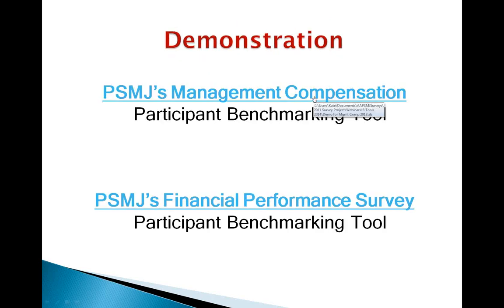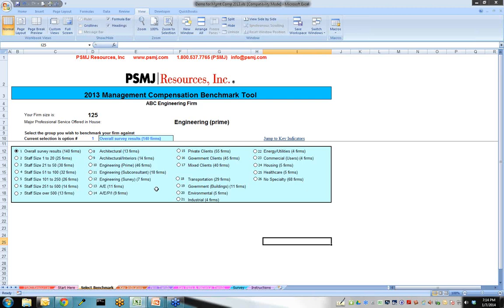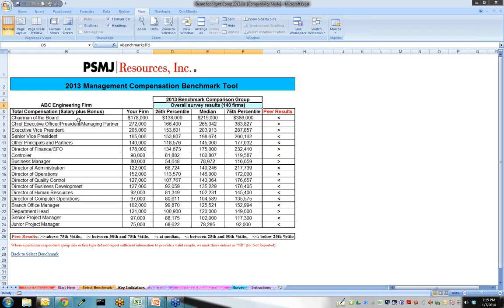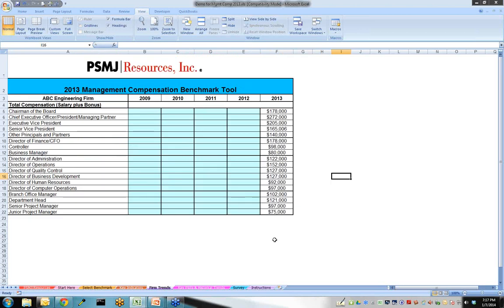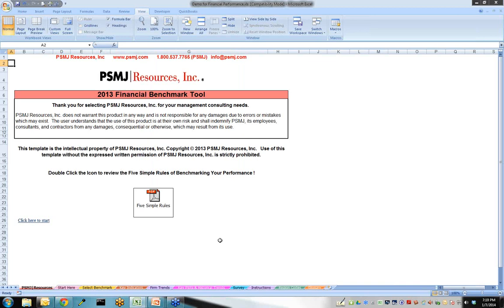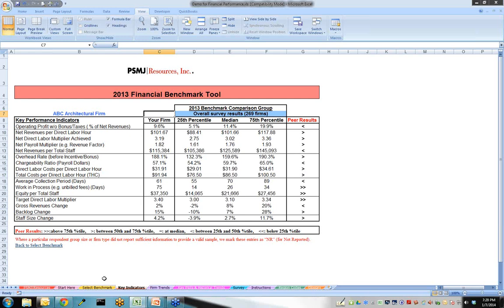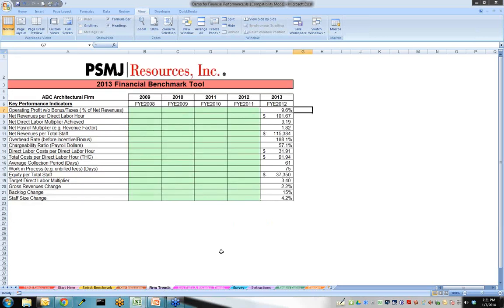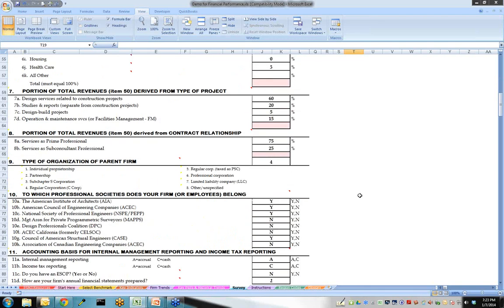PSMJ Survey Participant Benchmarking Tool - Demonstration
PSMJ's complimentary benchmarking tool provided to all survey participants.  Demonstration includes:  Management Compensation and Financial Performance.